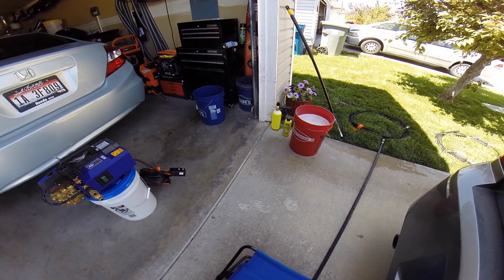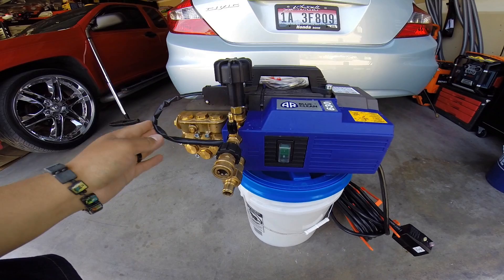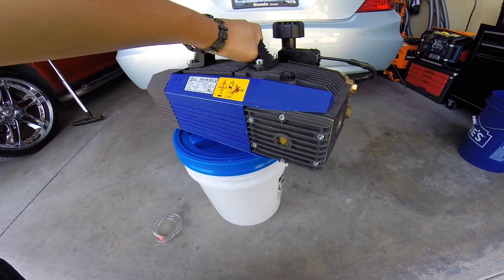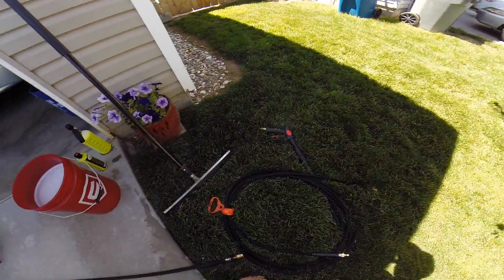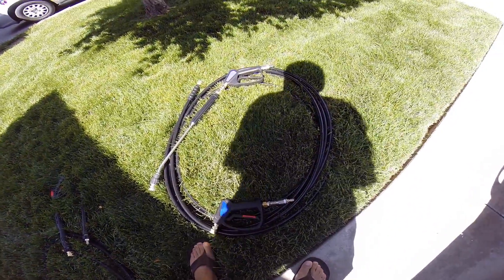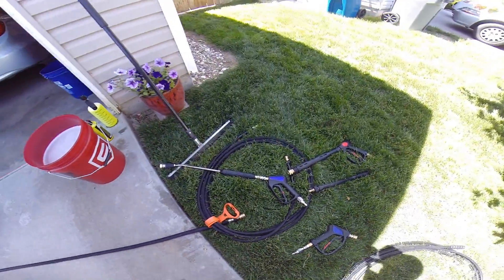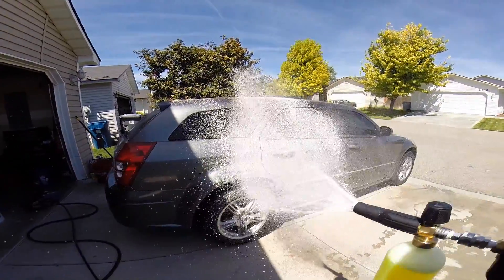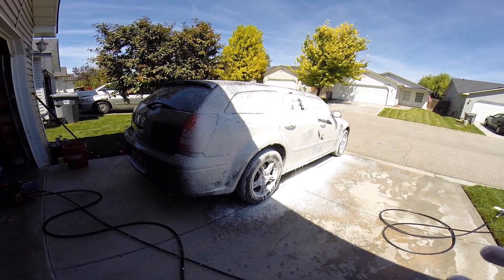Kranzle Killer? AR 630 TSS foam test and overview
Briggs pressure washer hose
MTM pressure washer gun
MTM Foam Cannon
Chemical guys citrus wash and gloss
Mosmatic pressure washer gun swivel

Mosmatic wand setup list:
Mosmatic 20" Bent Spray Wand, 1/4" M Inlet x 1/4" F Outlet

Quick Disconnect - 1/4" MALE SOCKET, SS: